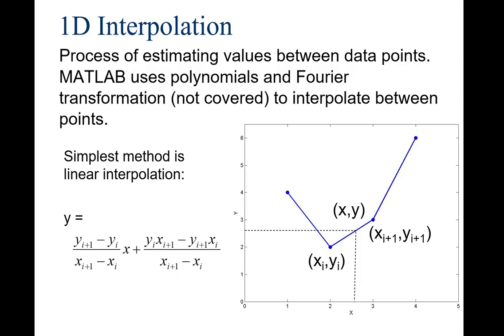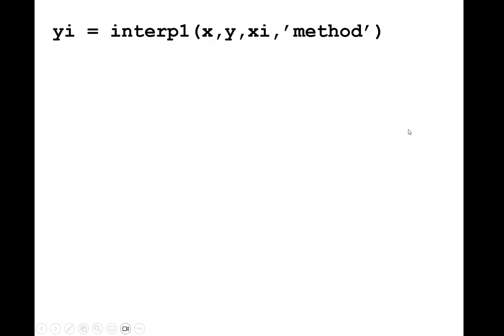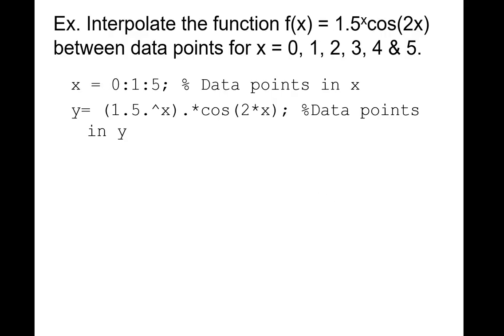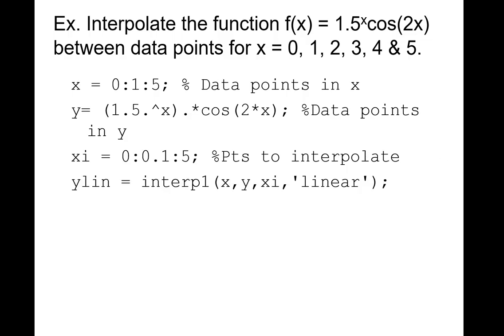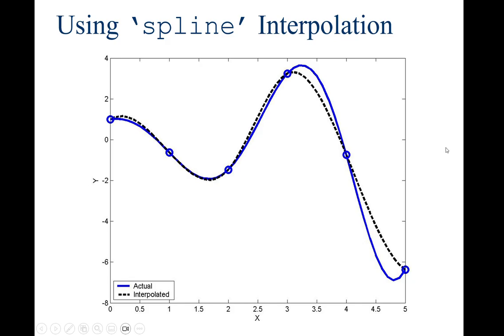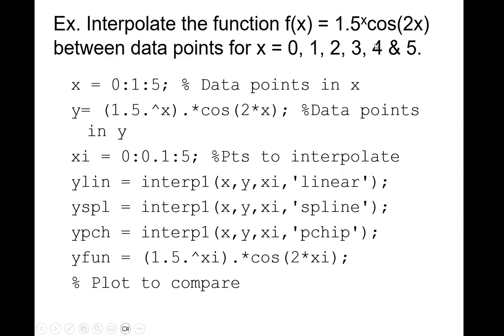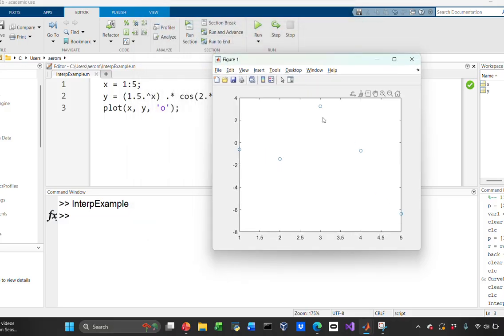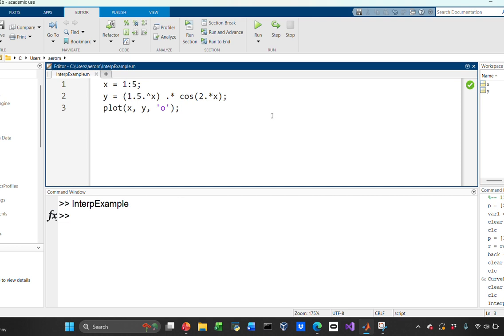Matlab Tutorial - Interpolation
Explore 2D interpolation in MATLAB with clear examples and practical demonstrations.